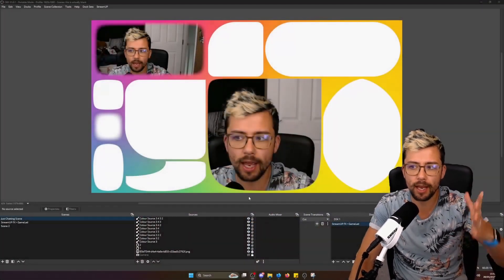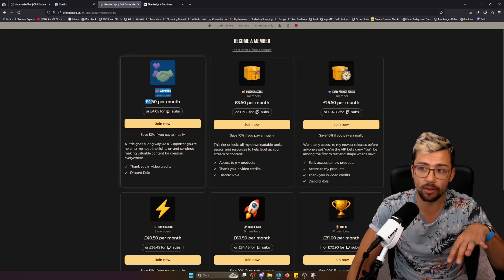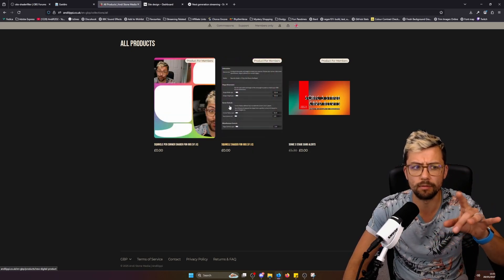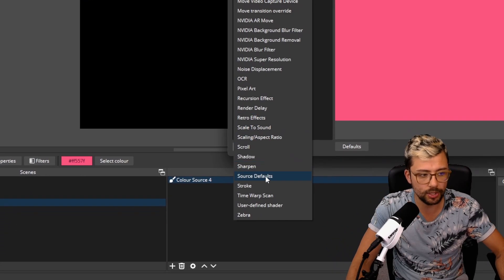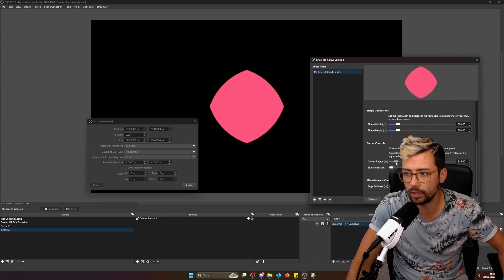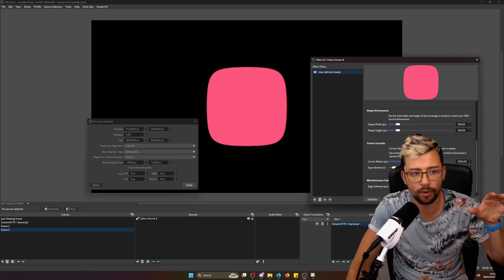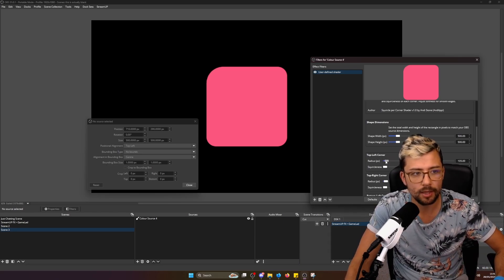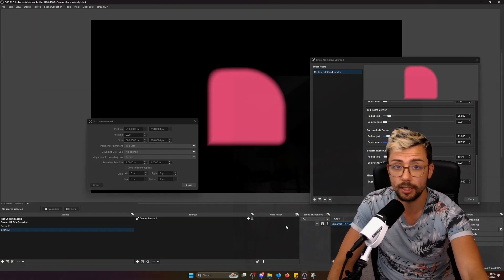Forget Rounded Corners... Use My New OBS Shader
Times are changing! Rounded corners are out and Squircles are in. These are also known as a Superellipse.

iOS19 is right around the corner (no pun intended) and Apple are rumored to be having a big design overhaul. Icons are going to get squircular baby. Apple are the trend setters when it comes to UI and design, this is why you should use this OBS shader to bring your stream into the future!

This is in early access for all of my members. It will be bundled in the core obs-shaderfilter plugin by Exeldro in a few months time!

Upgrade Your Streams!

Tools I Can’t Create Without!